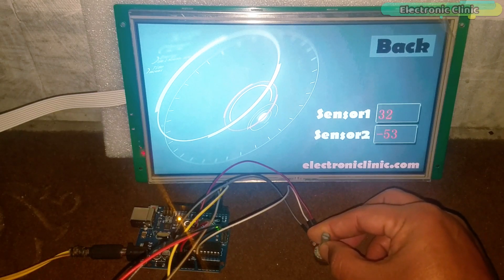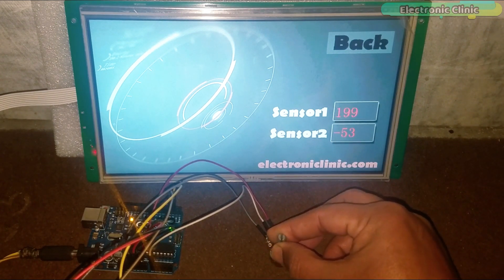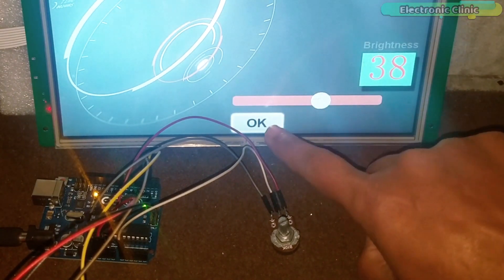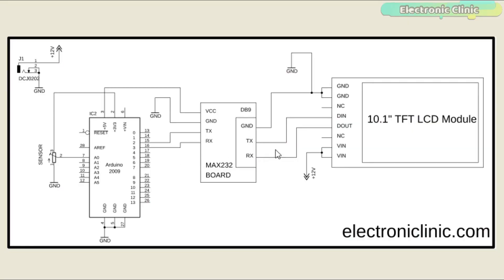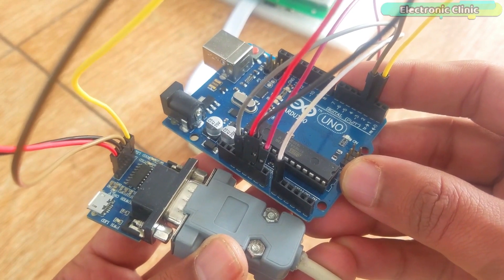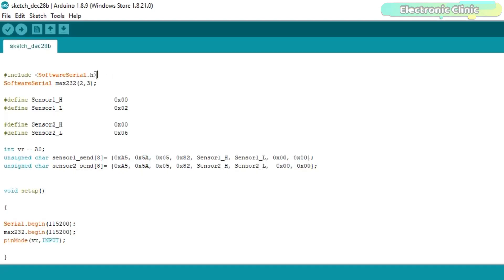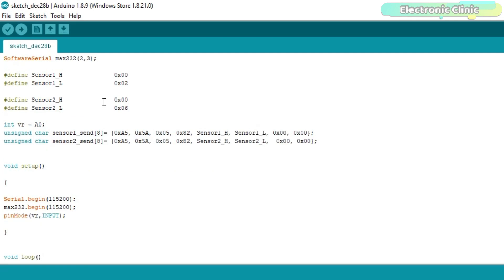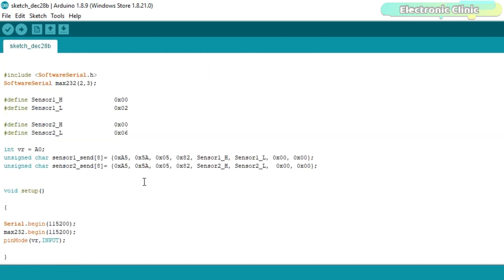Arduino HMI intelligent TFT LCD based Sensor Monitoring “Stone Technologies”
Arduino Nano USB-C Type ( recommended):

MAX232 board:

RS232 Cable:

Other components and Tools:

Mega 2560:

Jumper Wires:

Bread Board:

12v Adaptor:

PCB plate:

Variable Supply:

Digital Multimeter:

Vero Board / strip board:

Solder wire:

Wire Stripper:

wire cutter:

PCB small portable drill machine: